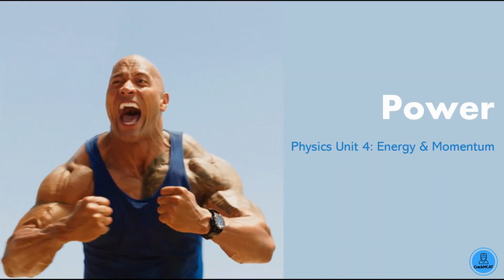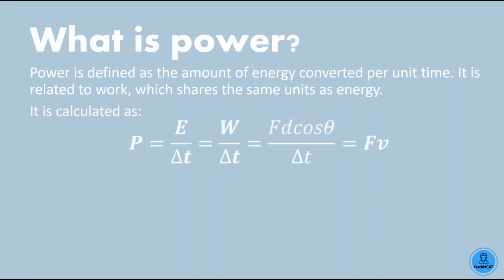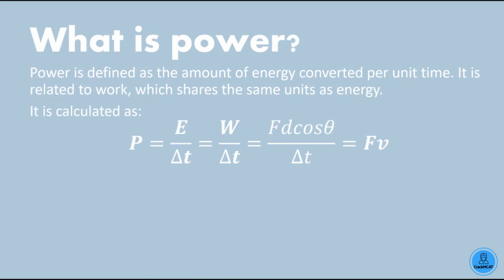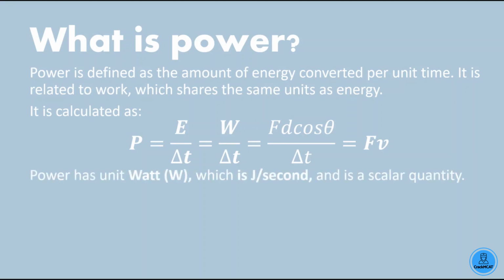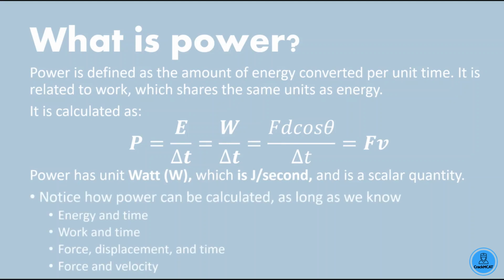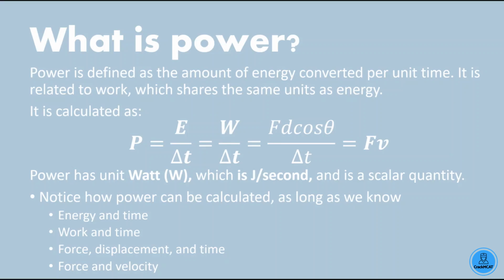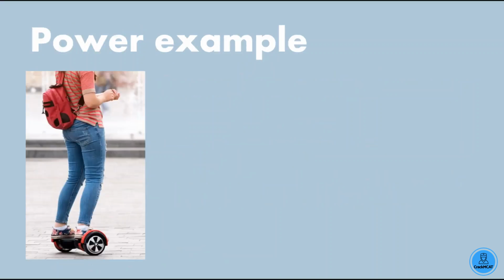MCAT Physics Lesson 20 Power